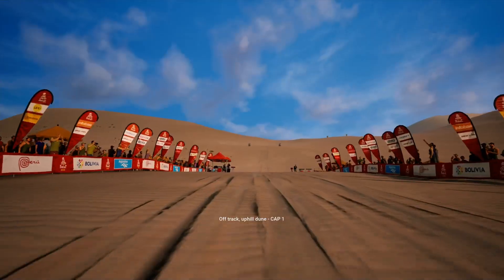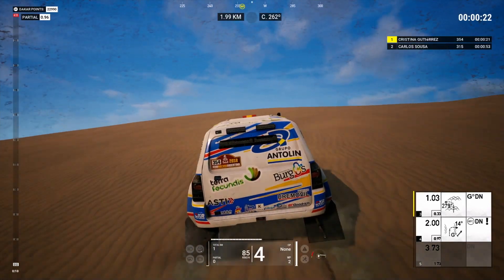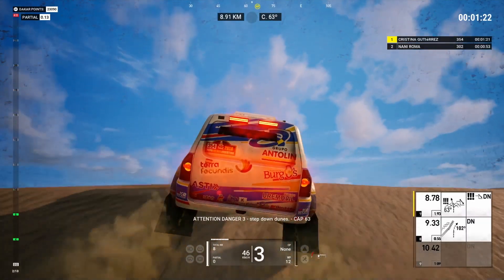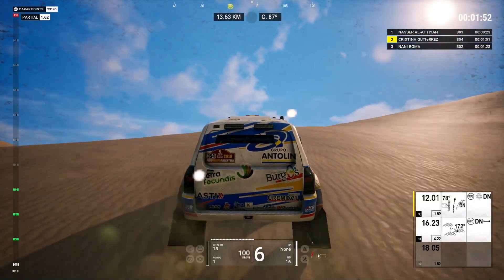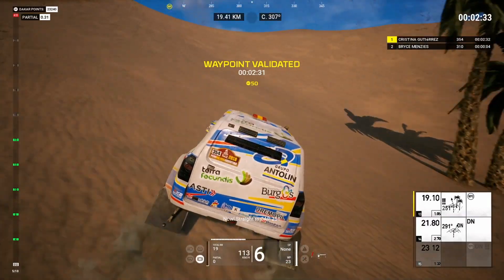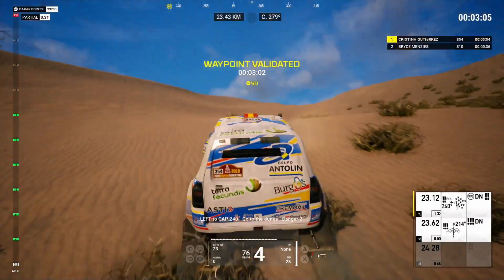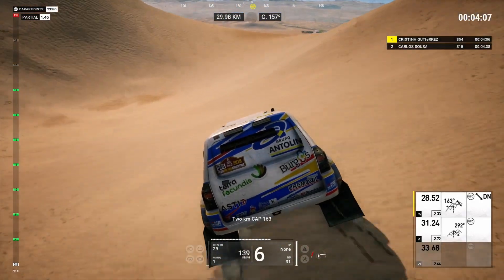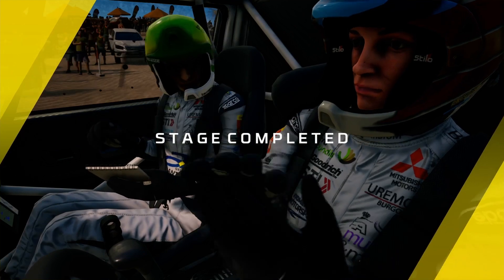Dakar 18; Stage 01 Lima - Pisco Update Patch Version 1.02